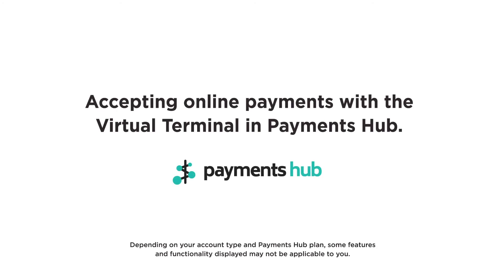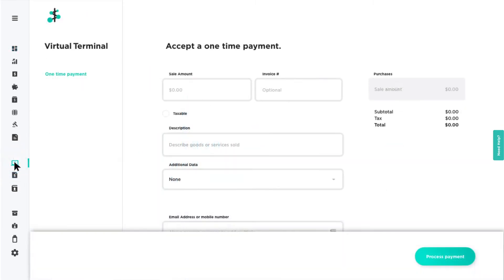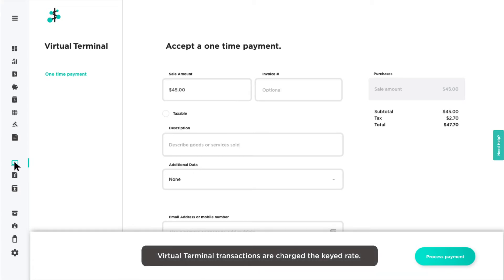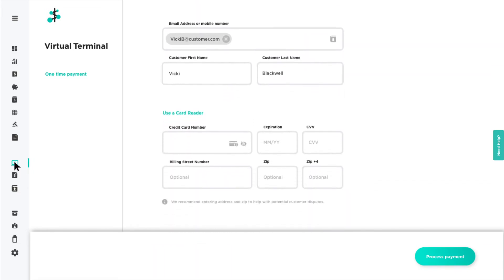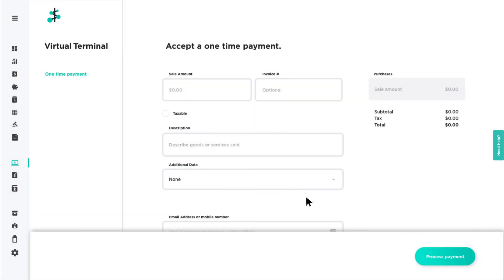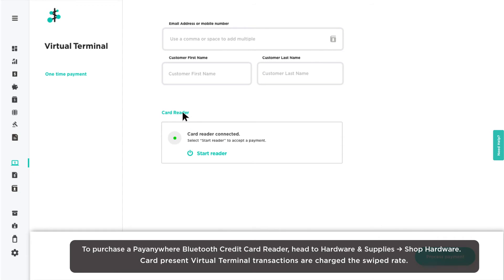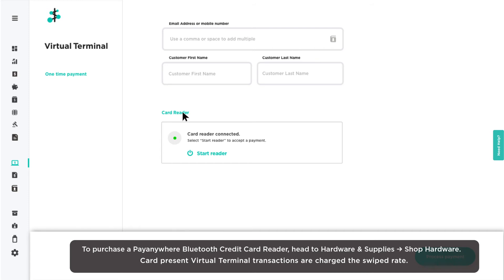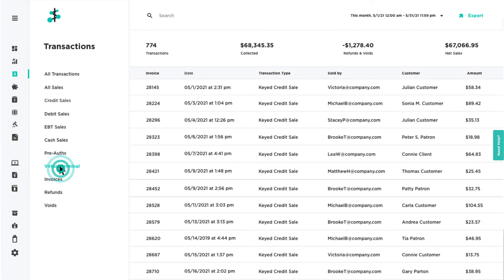Accepting online payments with the Virtual Terminal in Payments Hub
How to accept online payments with the Virtual Terminal in Payments Hub.